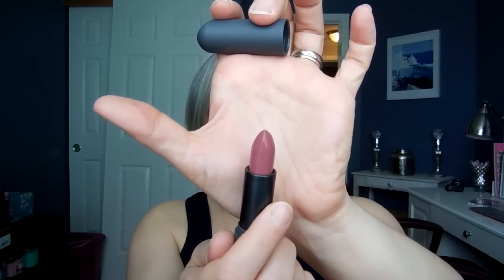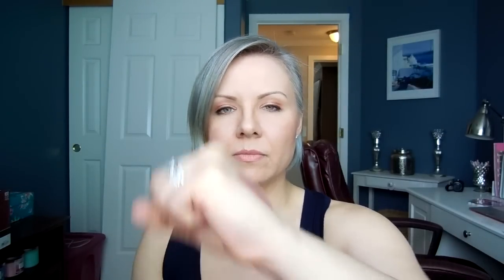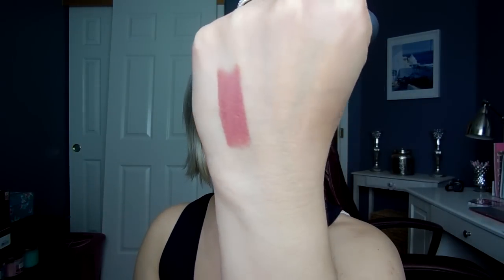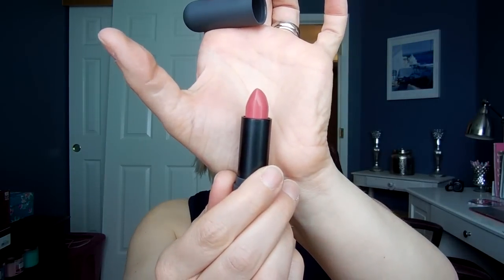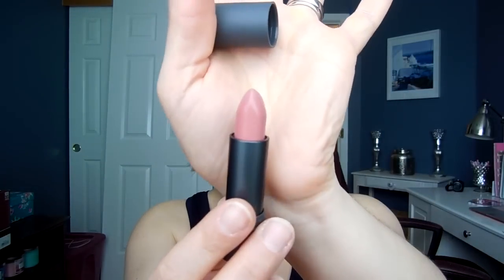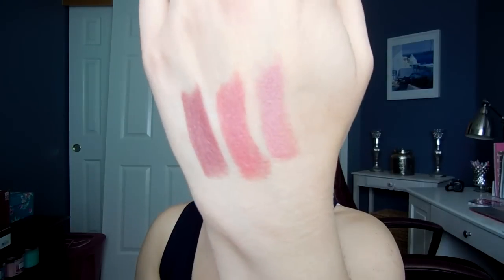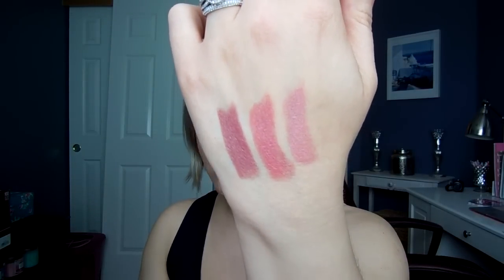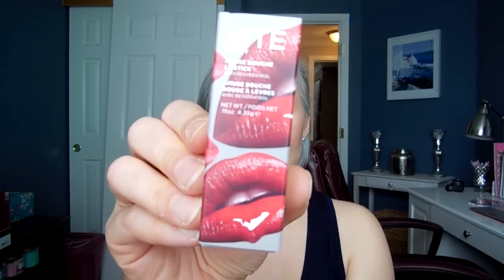Worth the Splurge? Bite Beauty Amuse Bouche Lipsticks!